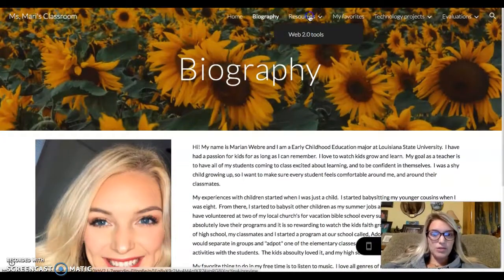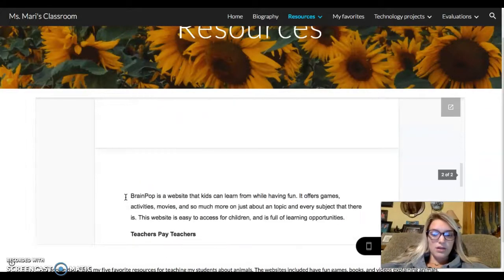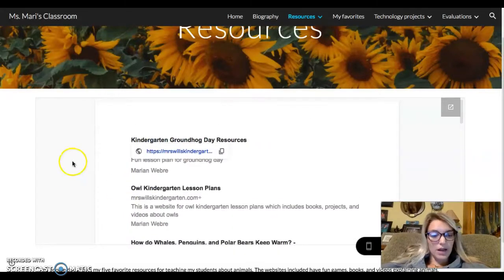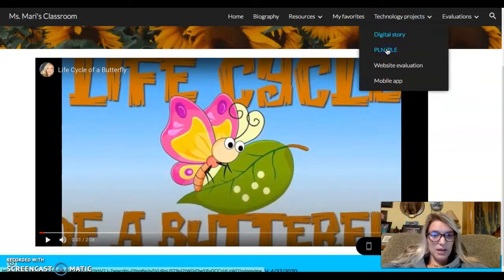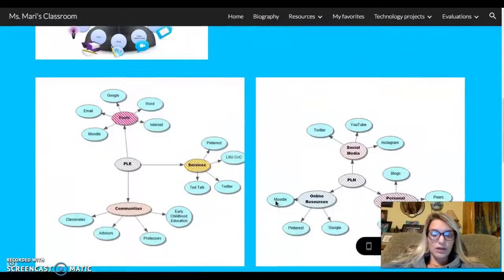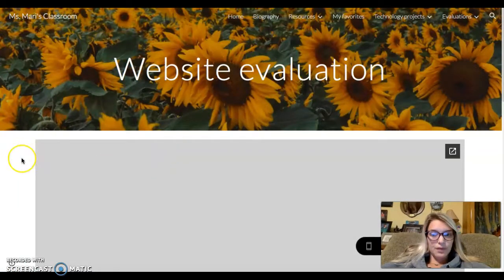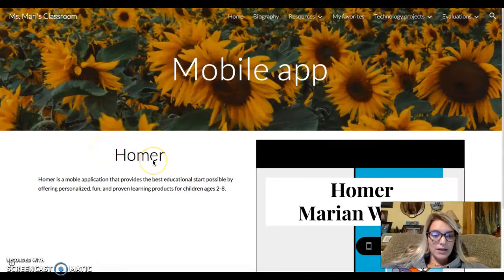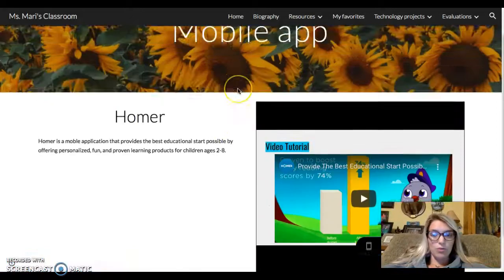Recording #4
Screen cast of classroom website